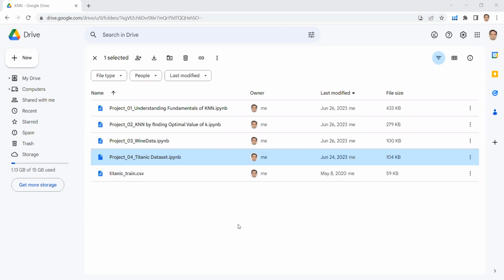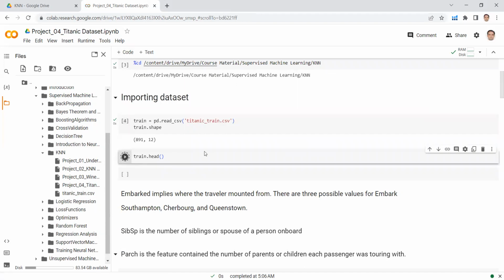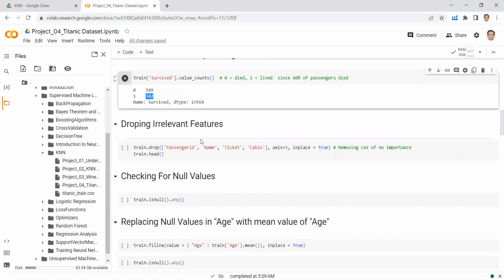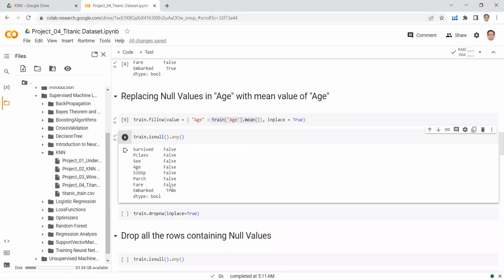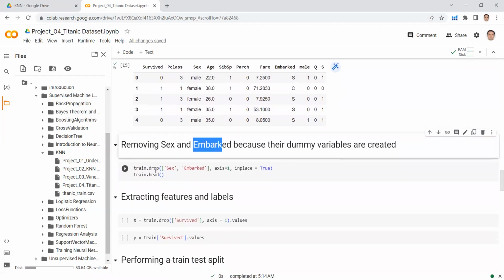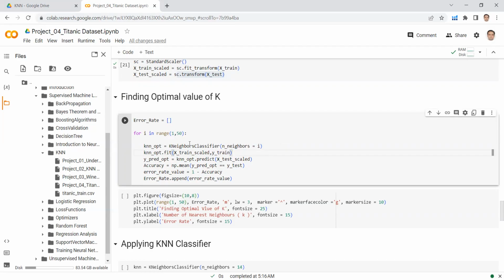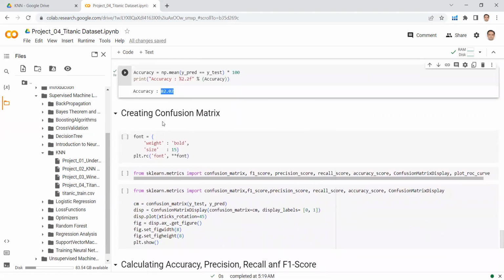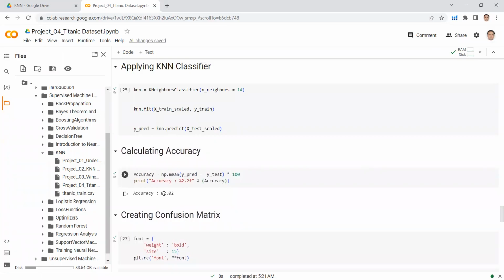Lecture 67: Machine Learning: Implementing KNN On Titanic Dataset Using Python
In this video, we walk through the process of implementing the K-Nearest Neighbors (KNN) algorithm on the Titanic dataset using Python and scikit-learn. The Titanic dataset is a classic dataset often used to predict survival based on features like age, sex, and class. We’ll cover how to preprocess the data, implement the KNN classifier, and evaluate the model's performance. By the end of this tutorial, you'll be able to apply KNN to real-world classification problems and understand its strengths and limitations.

The link for folder containing all the KNN codes and datasets can be found in the comments